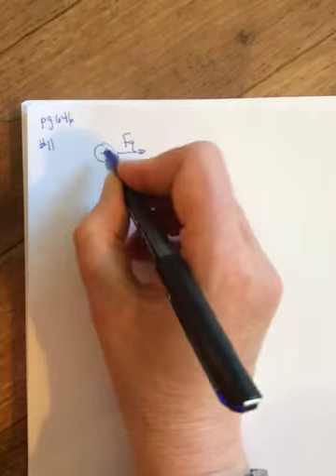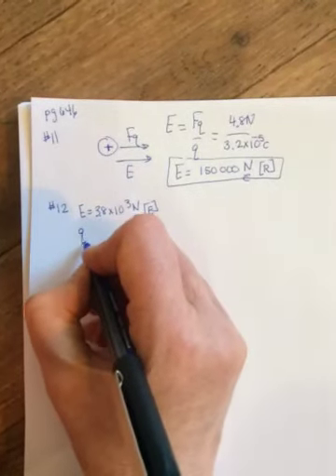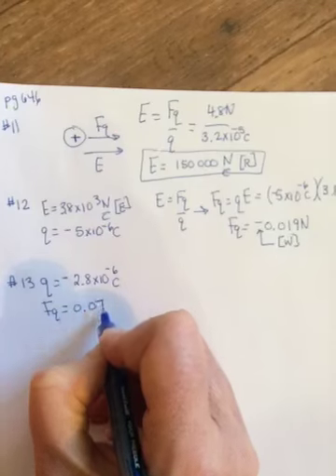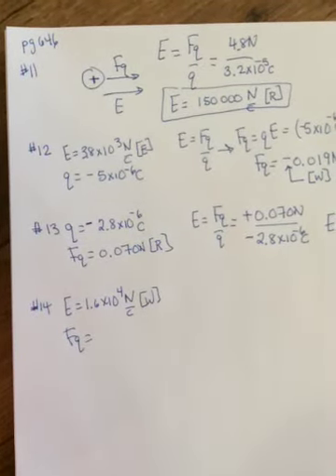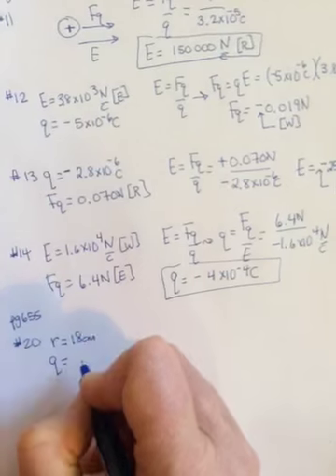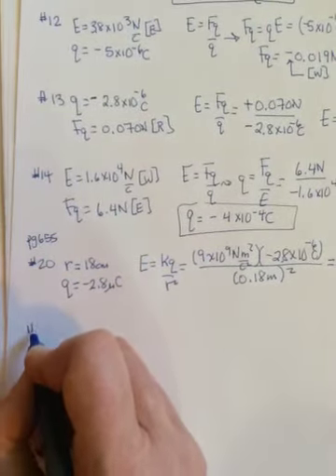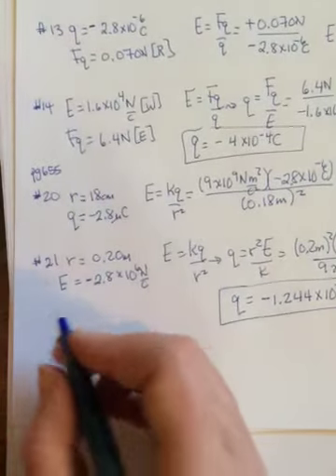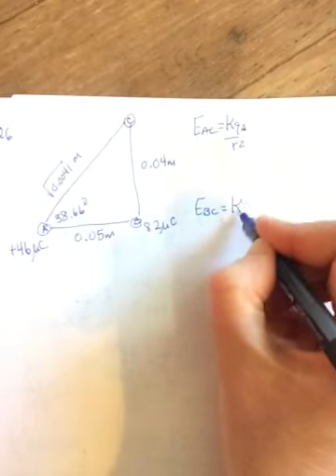Physics 12 Electric Field Questions Page 646 & Page 654 # 20 & 21